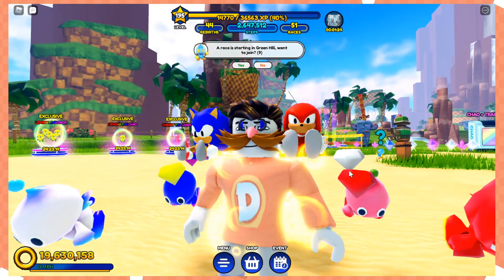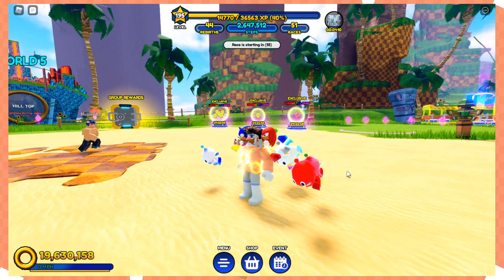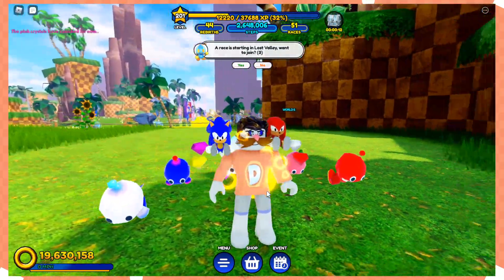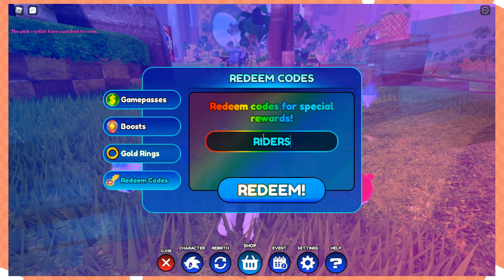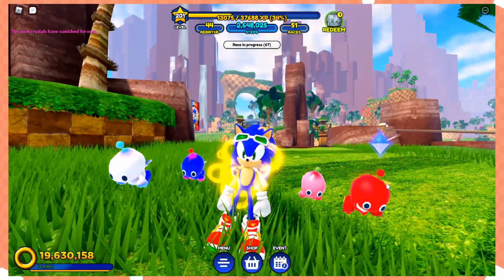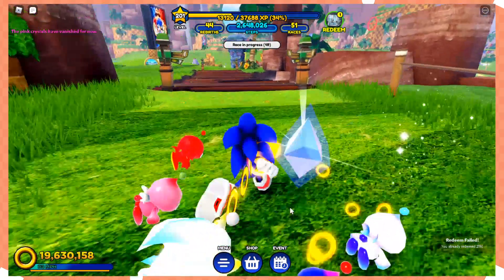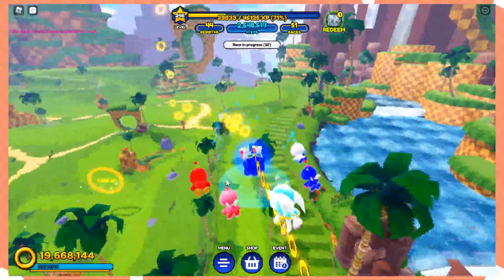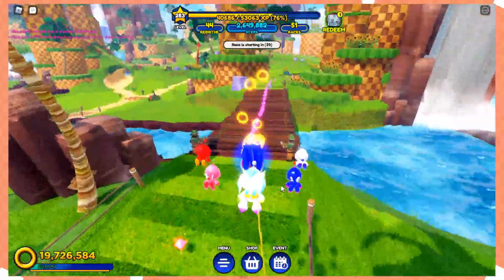All of the SECRETS in Sonic Speed Simulator! (Roblox)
Pssst... I'm going to tell you ALL SECRETS that are in Sonic Speed Simulator, but you've gotta promise not to tell anyone. These are all the sonic speed simulator roblox codes

0:00 - 0:40 : Intro
0:42 - 1:08 : Secret #1
1:10 - 1:20 : Secret #2
1:20 - 2:22 : Outro